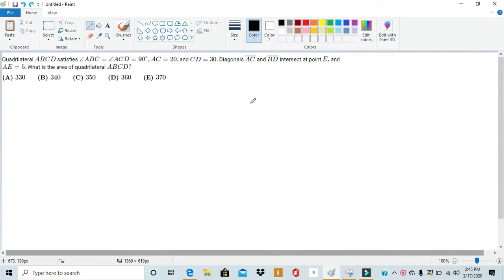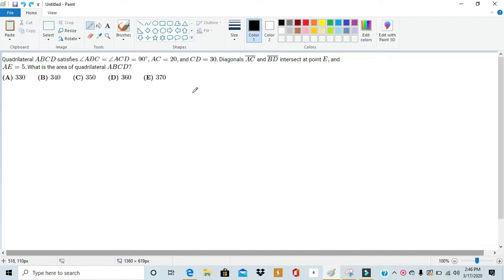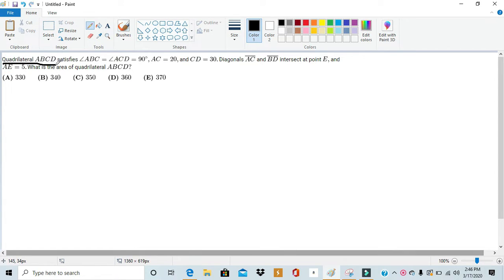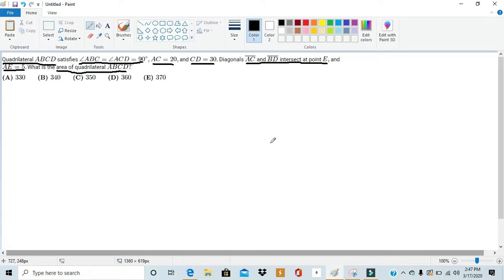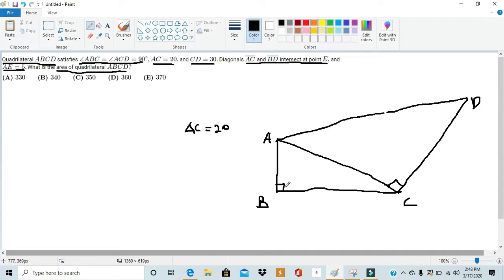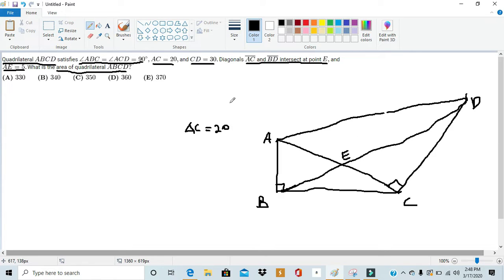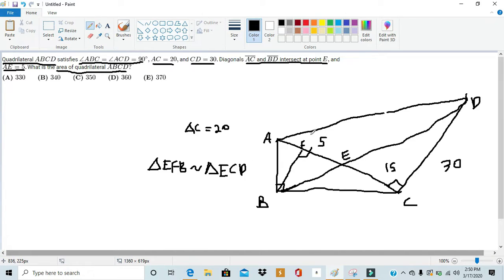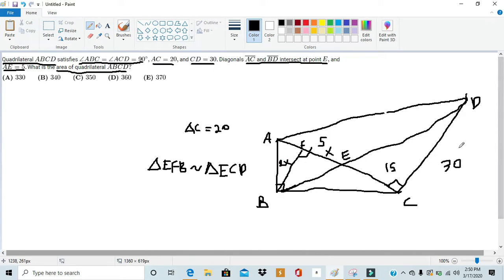Solving AMC 10A 2020 #20 / AMC 12A 2020 #18 Number 20. Elegant and Easy!!!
In this video, we tackle problem number 20 on the 2020 AMC 10A without using coordinates.